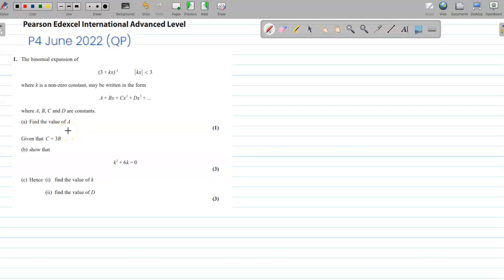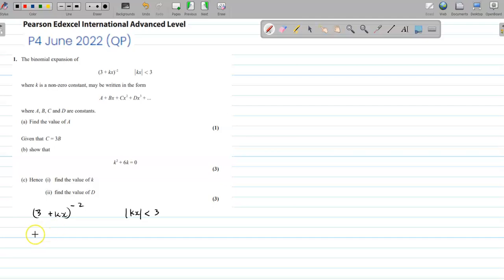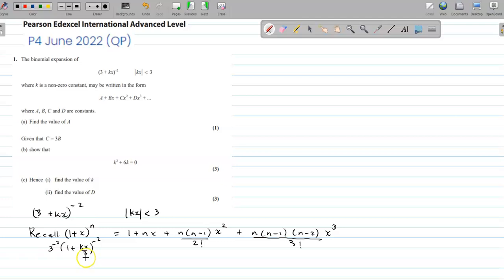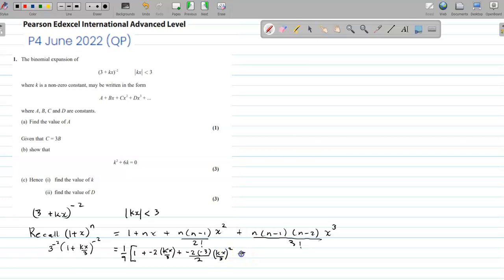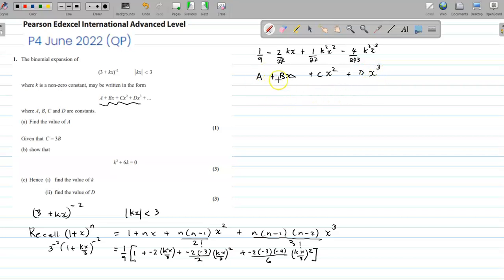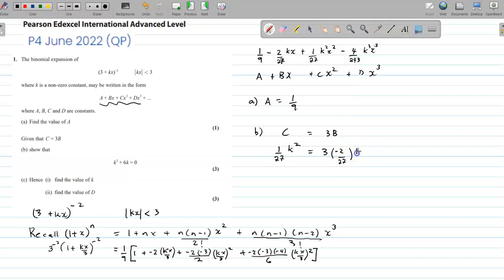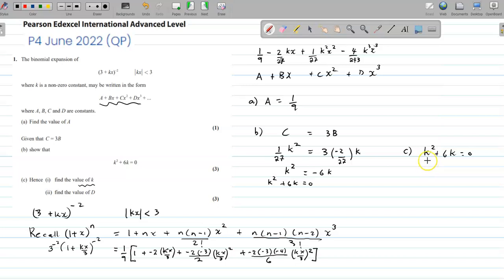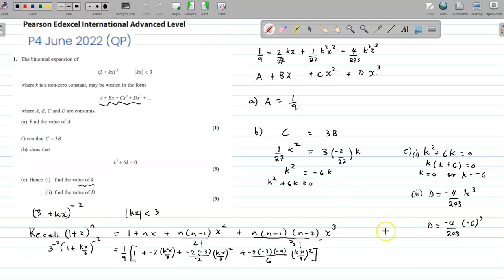Edexcel | A-Level Pure Maths 2022 Q1(P4)